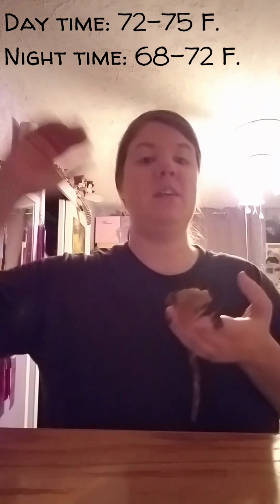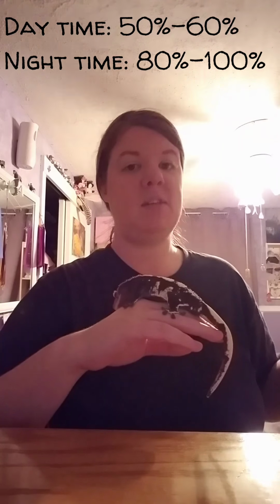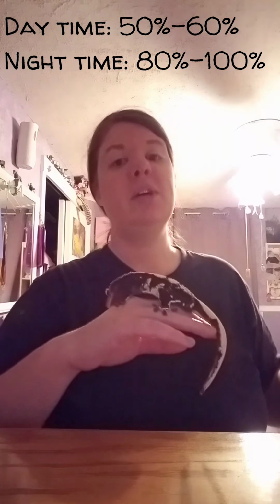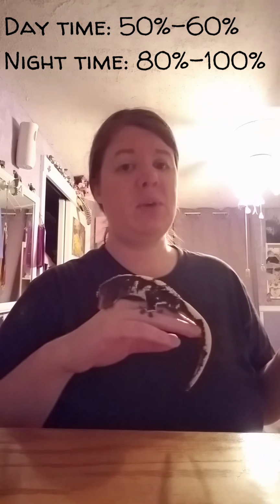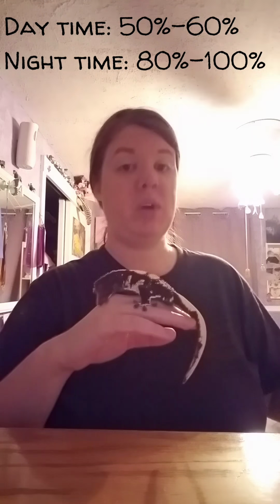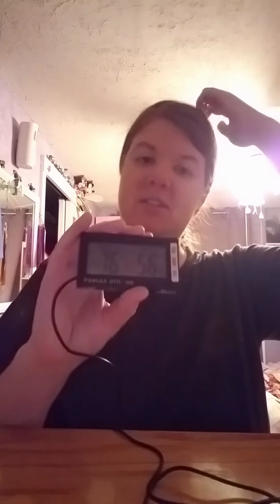Crested Gecko Care Ep. 1: Temps & Humidity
Welcome to episode 1! check these below for more info on crested gecko care!
(links will be added as the episodes are made public👍)